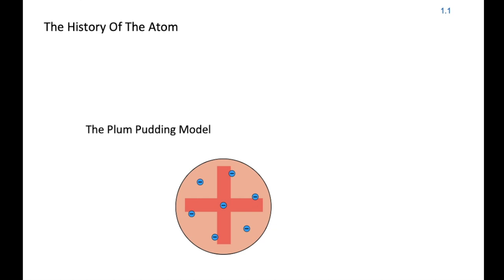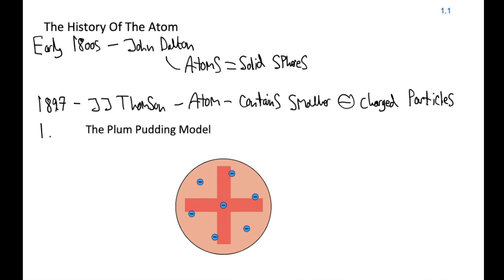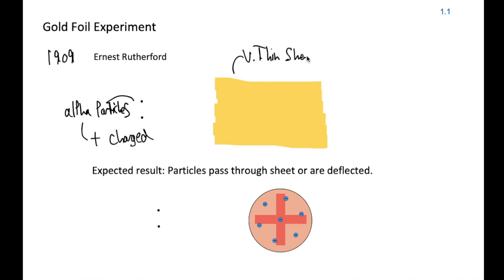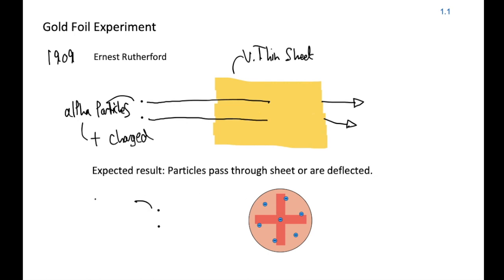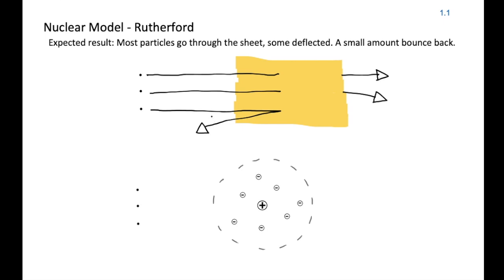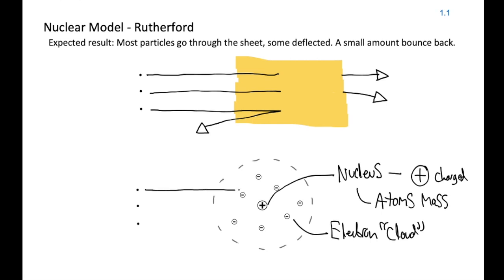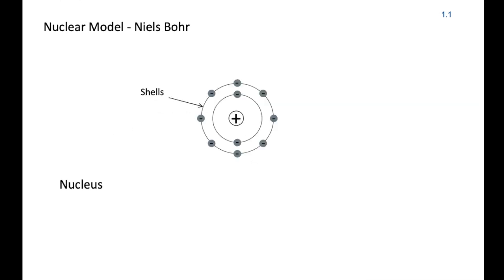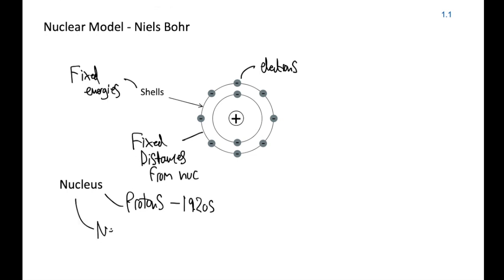GCSE Chemistry (Edexcel) - 1.2 - History Of The Atom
This tutorial video covers a brief history of how the current model of the atom came to be discovered.